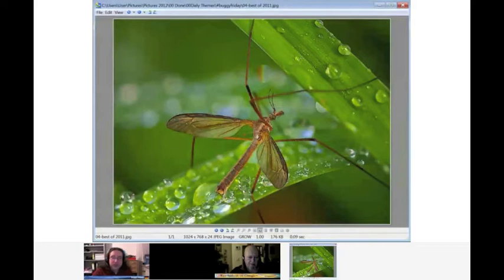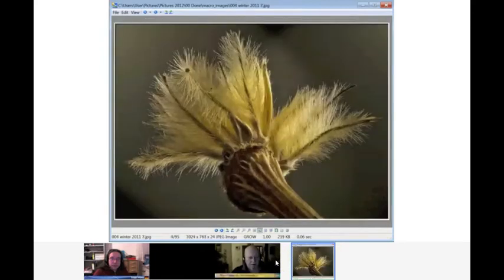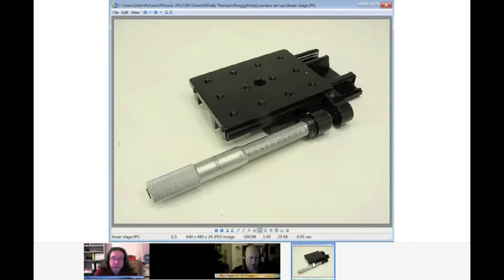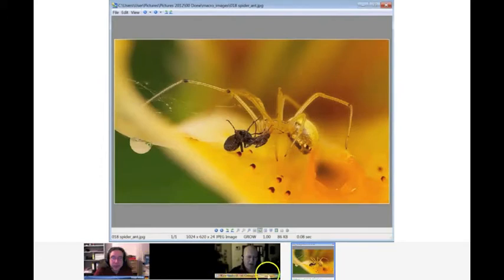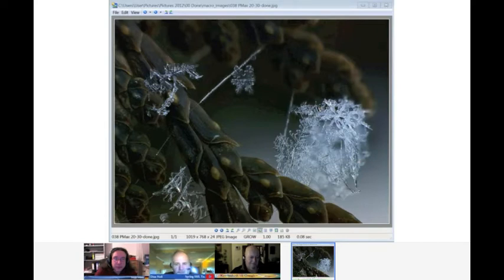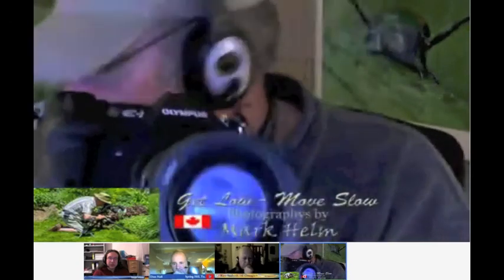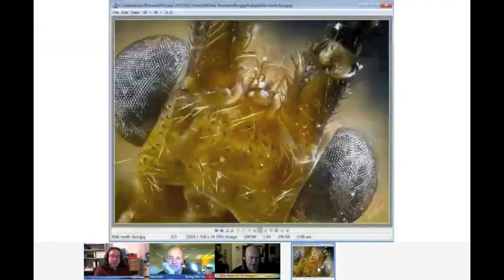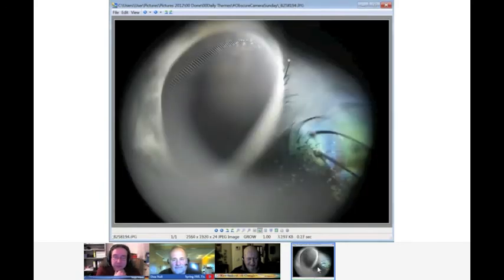Midweek Photo Talk #6 - Extreme Macro Photography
Midweek Photo Talk #6
Special episode about extreme macro photography with Mark Helm!

Macro Stop Notes on Macro Photography by Michael Erlewine